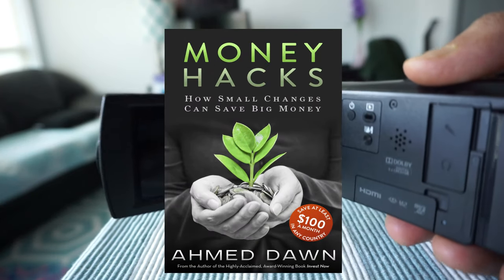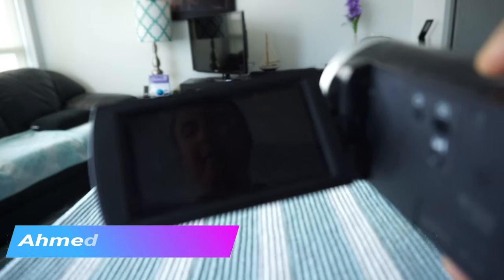Sony CX455 Handycam Camcorder Broke | Is it Still Worth Buying? | Sony CX455 Review After 2.5 Years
Sony CX455 Handycam Camcorder Review | After 2.5 Years

In the past, I reviewed Sony CX455 8GB HD Flash Memory Handycam Camcorder. I have used this Sony video camera for 2.5 years, but finally, it broke.

My Sony CX455 Handycam Camcorder was in many countries with me and together, we shared good times and bad times.

In India, I dropped my Sony video camera on concrete and it still survived the 2/3 feet drop. When I try to turn it on by opening its LCD screen, it keeps trying to turn on, but nothing happens.

I still have no complaints about Sony CX455 Handycam Camcorder. Its price, picture quality, image stabilization, and everything else worth buying it.

Because I passed my warranty period on Sony CX455, I will not try to repair it. This was my first YouTube camera when I started creating regular content on YouTube, and Sony CX455 is still a good camera for those who are starting on YouTube.

Ahmed Dawn's insights.